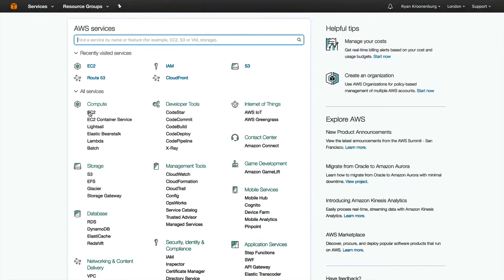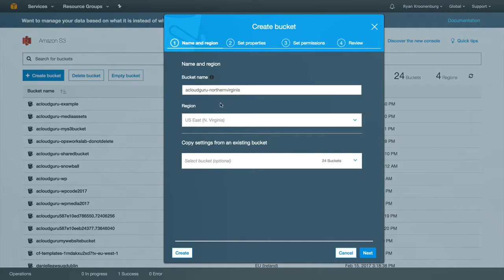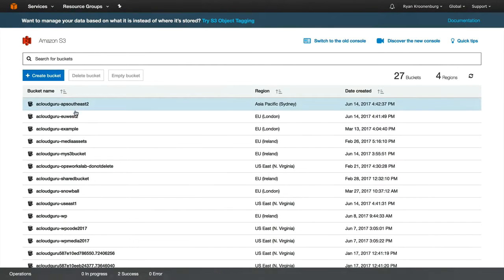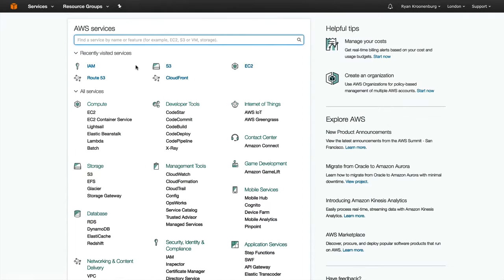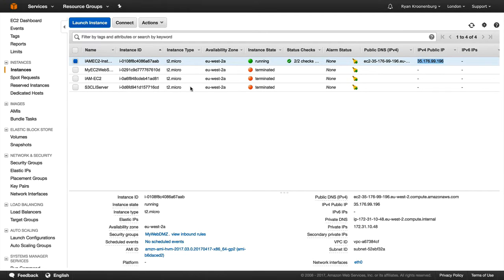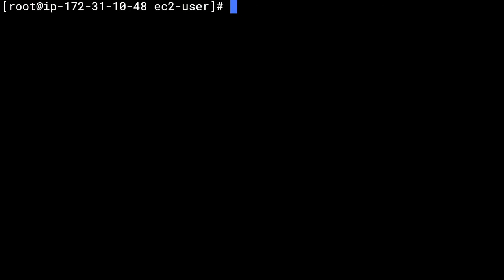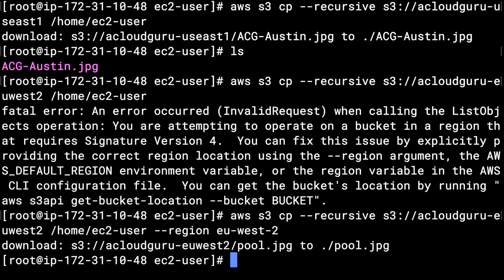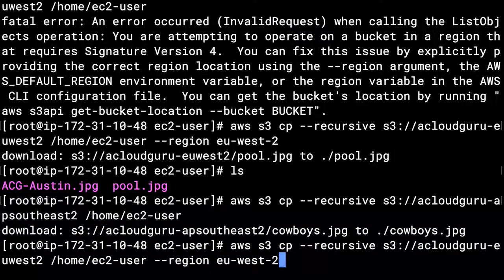Ch5 14 S3 CLI & Regions Certified Solutions Architect Associate 2018 A Cloud Guru